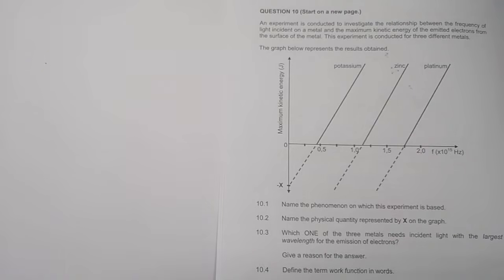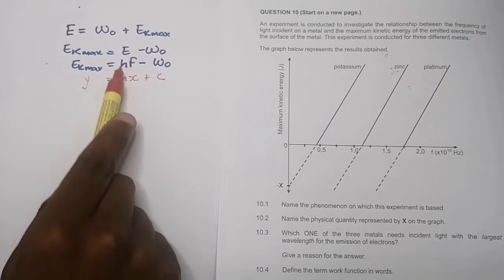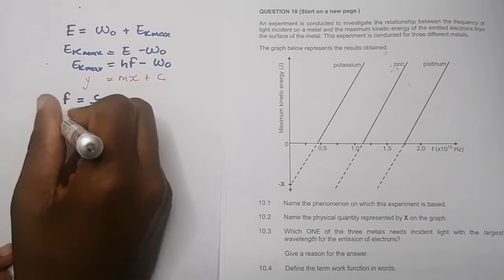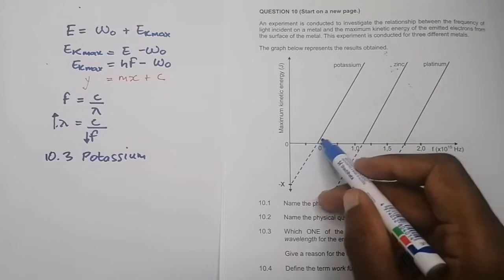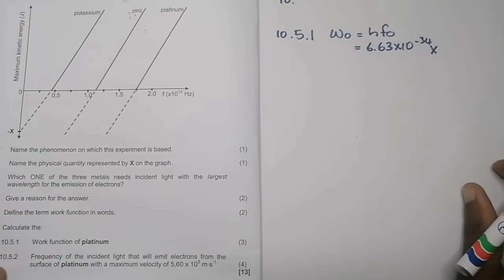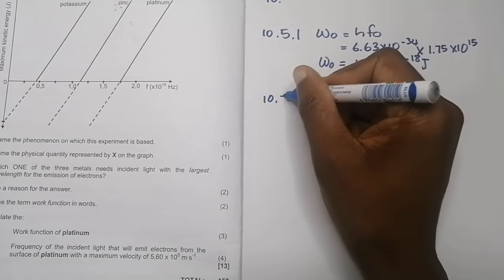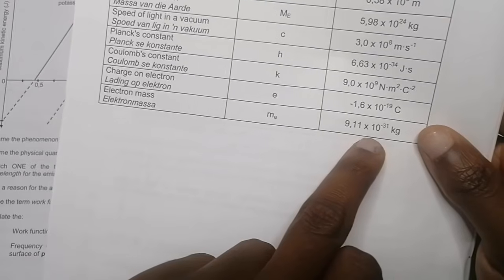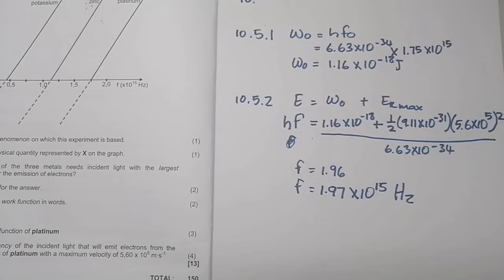Physics | Photoelectric effect graphs | DBE November 2020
Photoelectric effect graphs simplified in relation to a straight line equation y=mx + c relating kinetic energy and frequency.